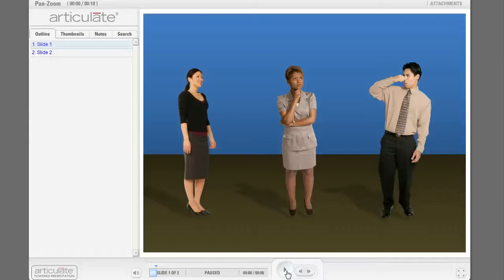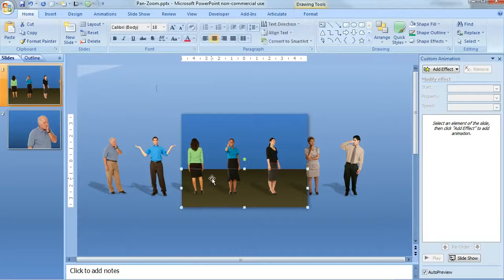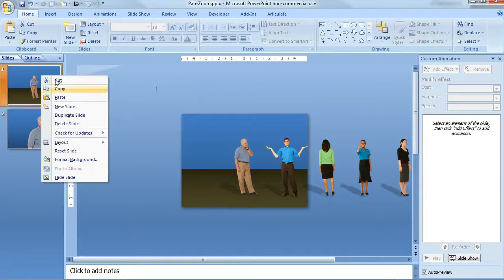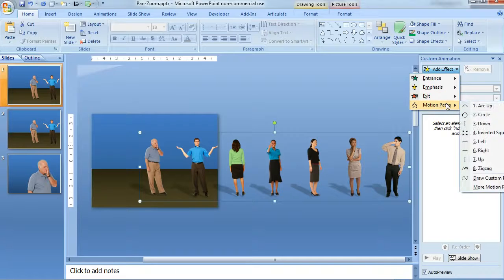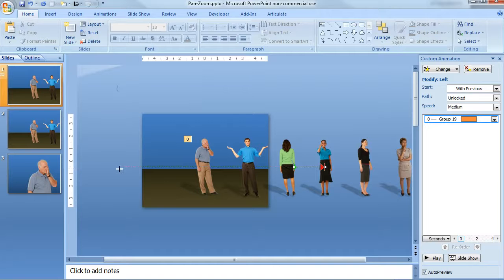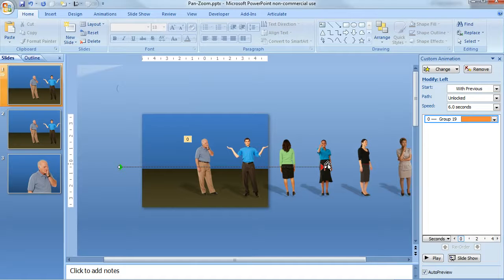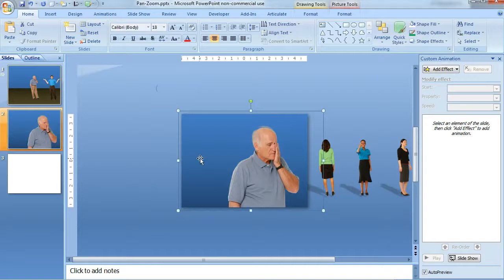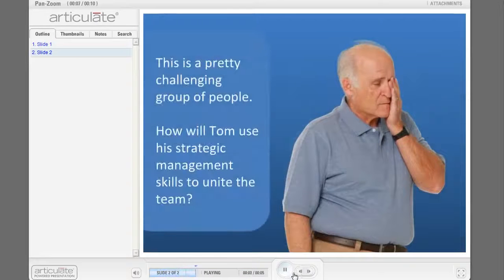PowerPoint Tips: How to Do Pan and Zoom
PowerPoint: How to Do Pan and Zoom

Skyrocket your conversions with the easiest landing page builder ever. 150 squeeze page templates and 50 pop up templates. Plus much more

Creating powerful videos and slide presentations using Microsoft's PowerPoint has never been easier. The tips, tutorials and templates are free. The additional graphic and illustration assets are inexpensive. You can now communicate your ideas better than ever. Learn just one PPt tip a week and you will look like an expert compared to those around you. Add a method to collect leads (landing pages) with clickable images,hyperlinks, animations and you are unstoppable.